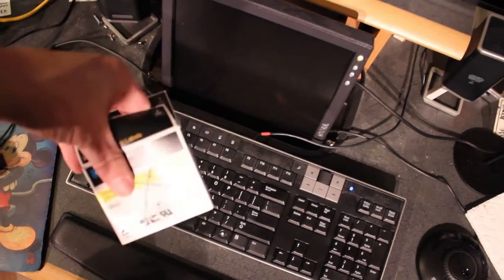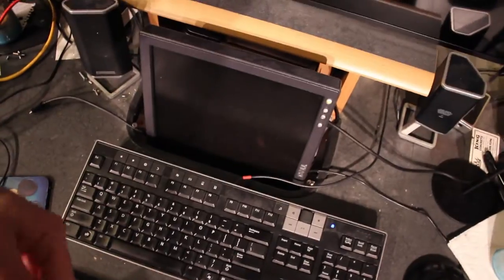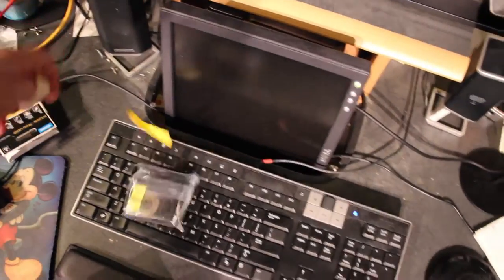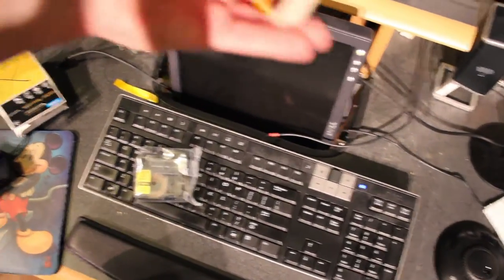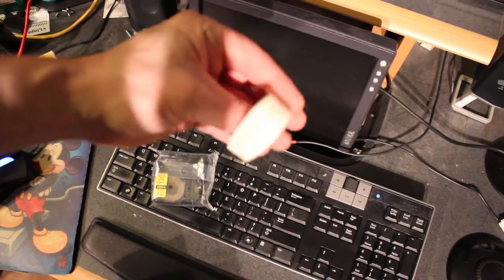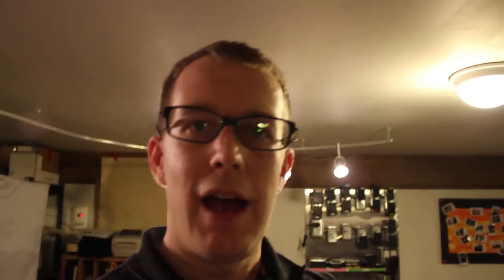Thanks, DYMObama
No seriously, this crap video doesn't do justice to your excellent customer service.